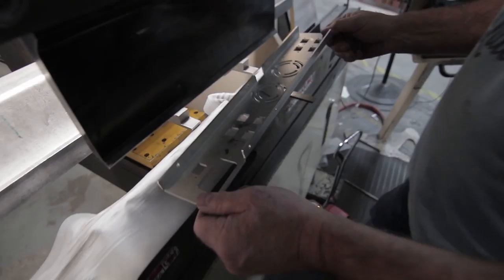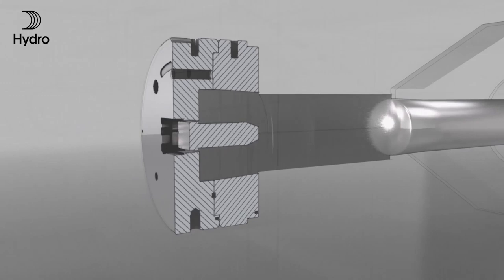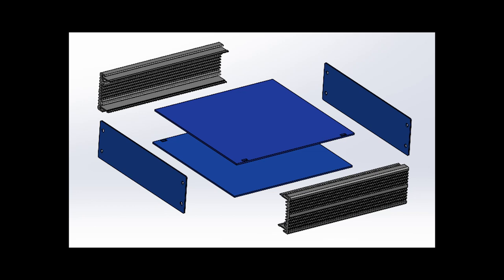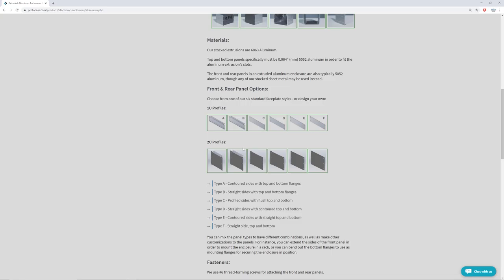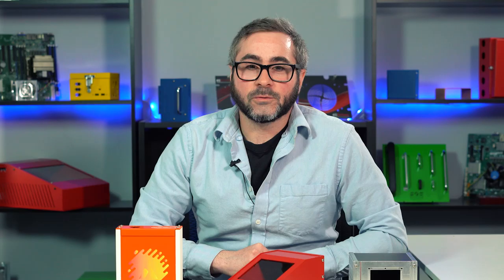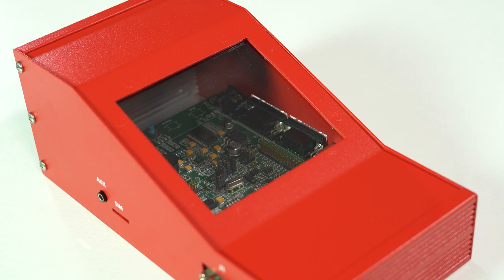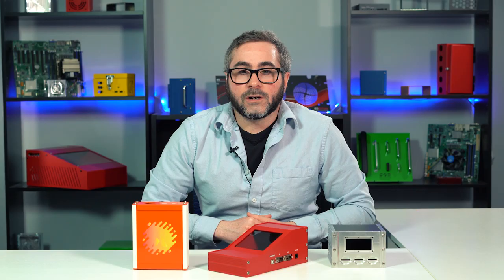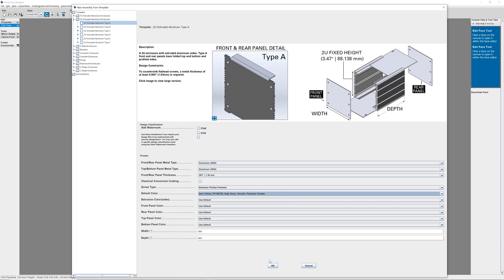Proto Tech Tips - Custom Extruded Aluminum Enclosures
This week, Chris gives you a rundown on the different enclosure styles that are available using our extruded aluminum.